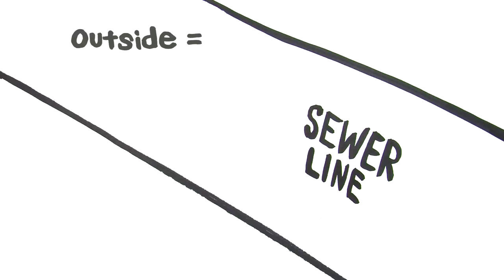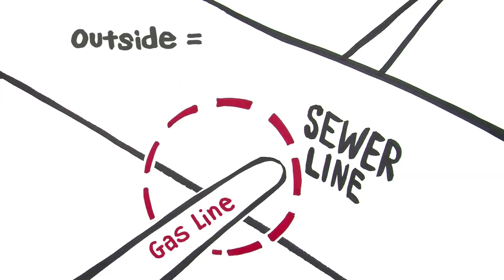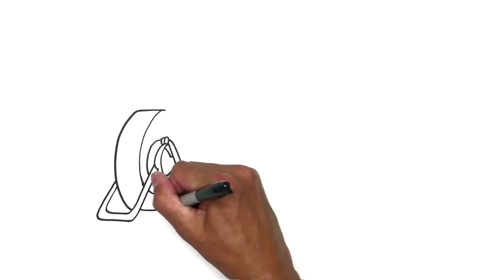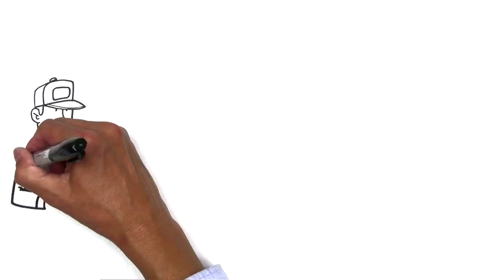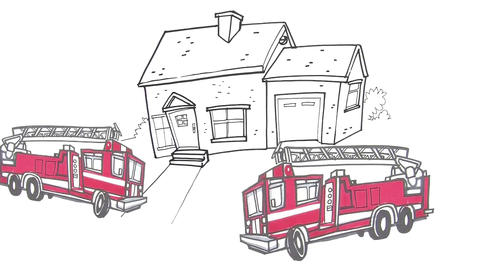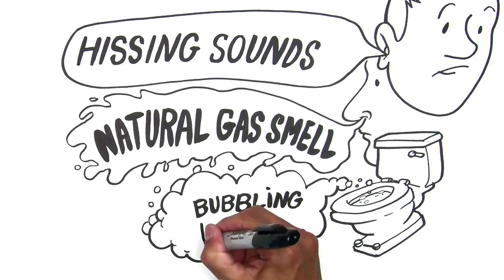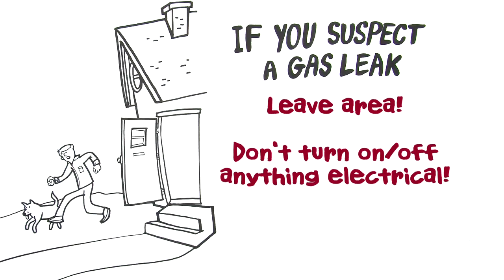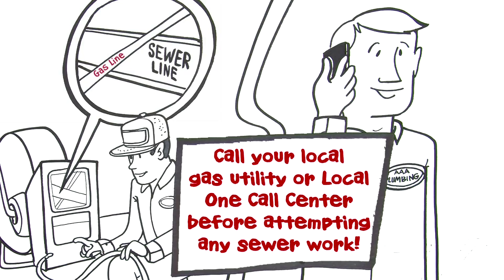Cross Bore Safety - Plumber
This video is intended for the professional plumber needing to know more about cross bore situations.

The OTD cross bore best practice and outreach program is raising awareness and streamlining the implementation of cross bore best practices with natural gas system operators, other utility operators, the sewer and plumbing industry and the contractor community at large. This program provides information to effect positive changes in attitudes, practices and operations, and educate internal and contracted personnel, and the public about cross bores.

Legal Notice:
This video was prepared by Gas Technology Institute (“GTI”) for Operations Technology Development LLC (“OTD”).  Conclusions and analysis contained in this video represent GTI's opinion. Any use of, or reliance on, this video and/or any information and/or content contained in this video by any party is at that party’s sole risk.

None of GTI, the members of GTI, OTD, the members of OTD, or any person acting on behalf of any of them:

a.) Makes any warranty or representation, express or implied with respect to the accuracy, completeness, or usefulness of the information contained in this video, or that the use of any information, apparatus, method, or process disclosed in this video may not infringe privately-owned rights.

b.) Assumes any liability with respect to the use of, reliance on, or for any and all damages resulting from the use of or reliance on, this video and/or any information, apparatus, method, or process disclosed in this video.